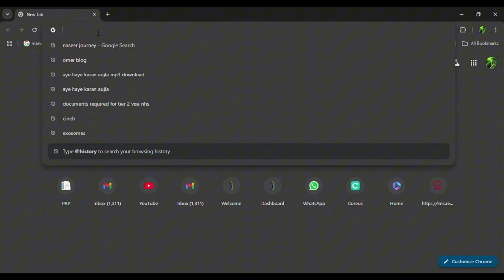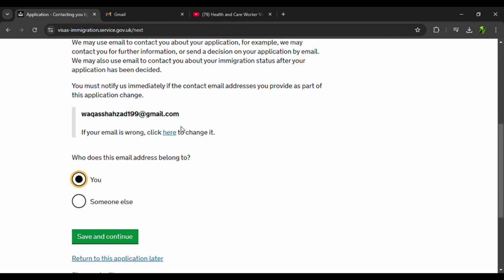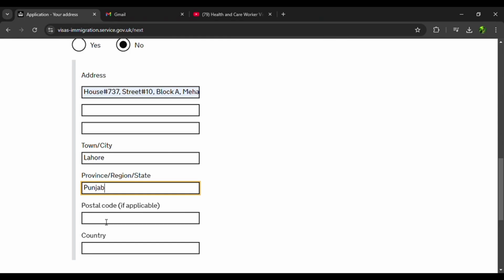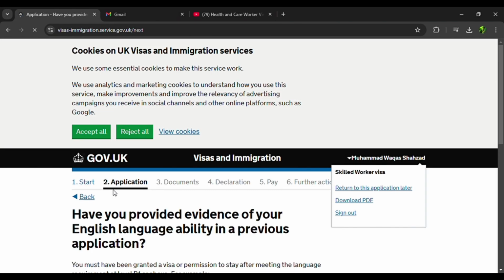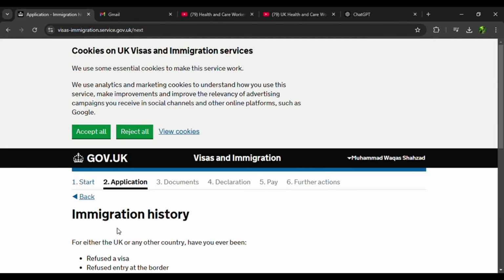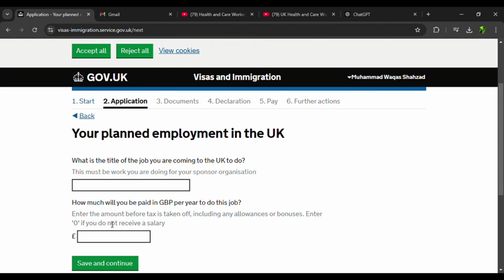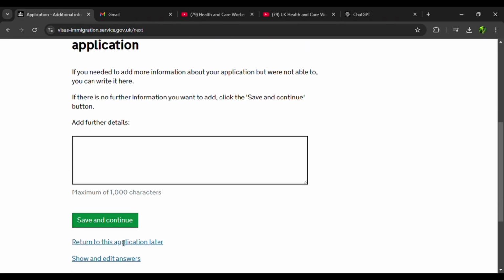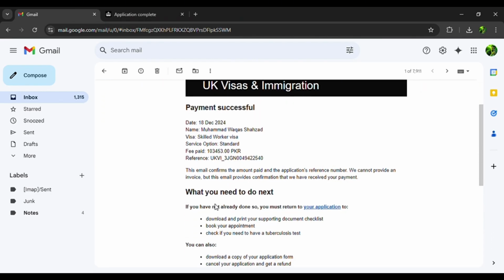How To Apply for Skill Worker / Health & Care Worker Visa UK | NHS Job Visa | Step by Step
Are you a doctor, nurse, healthcare assistant, or allied health professional looking to work in the UK? In this video, I provide a detailed step-by-step guide on how to apply for the Skilled Worker Visa (Health & Care Worker Visa) and secure an NHS job with visa sponsorship!

✅ What You’ll Learn in This Video:

Chapters :

00:00 – Introduction & Type Of Visa
01:07 – Step By Step Process
13:20 – Outro